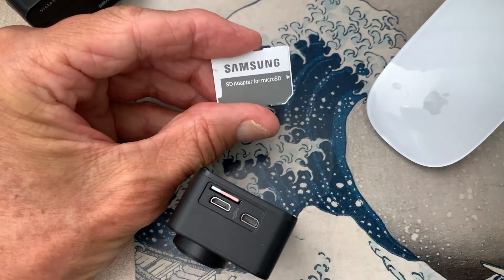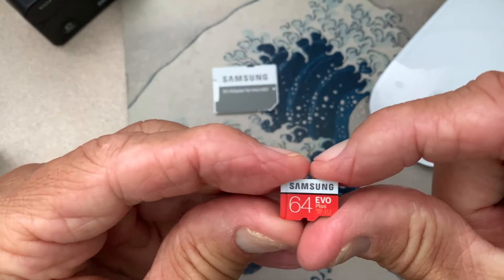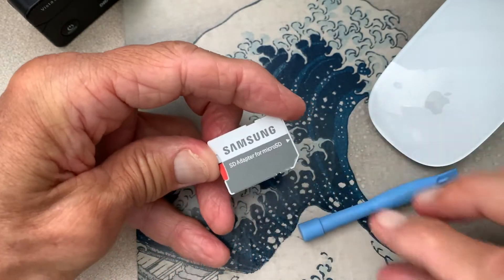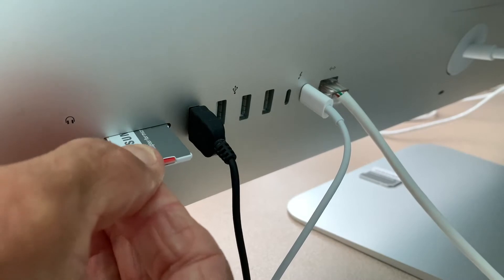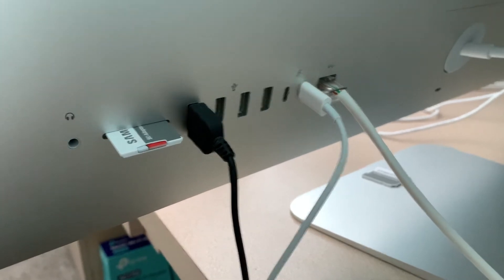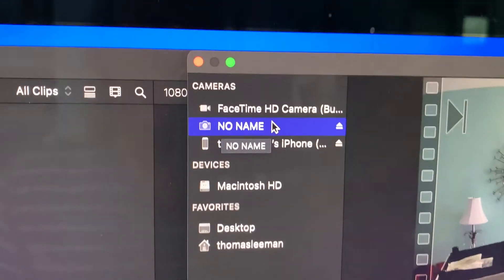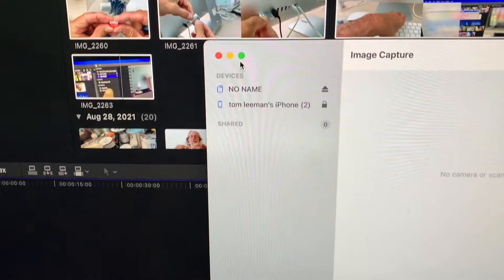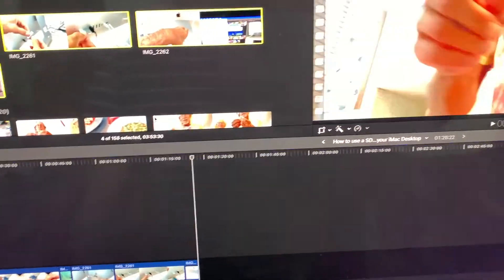How to use a SD Adapter for microSD card and import to iMac Desktop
How to use a SD Adapter for microSD card to import to video to your iMac Desktop